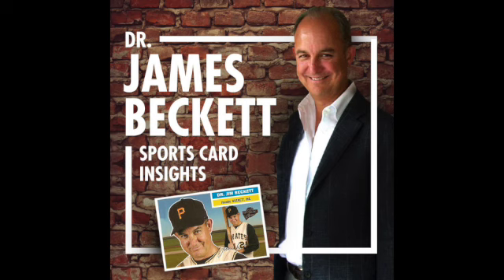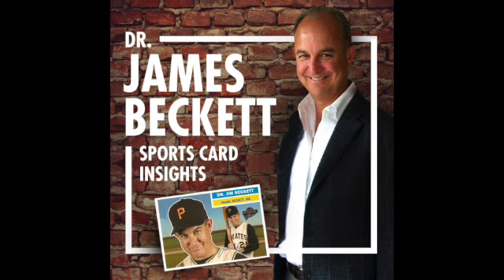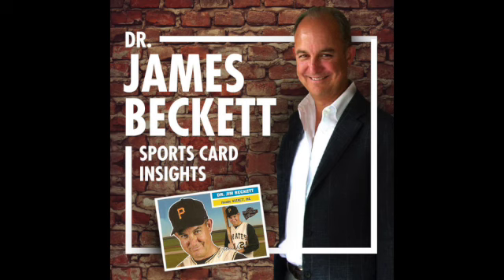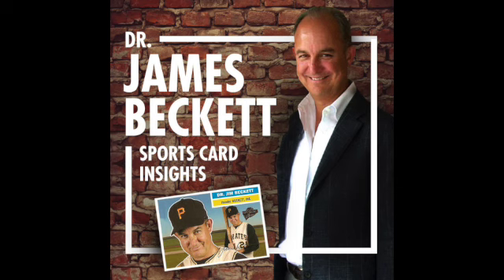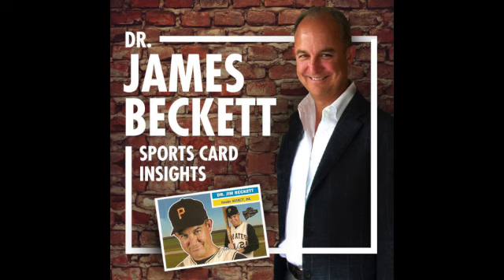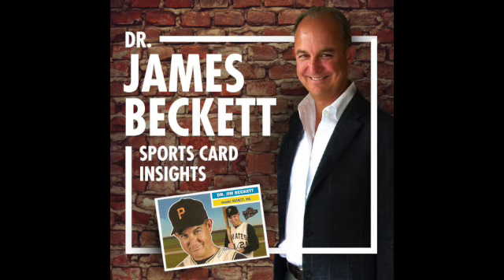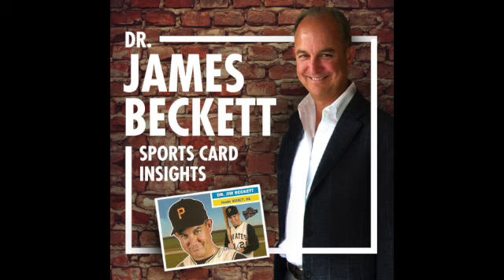723 - Panini Basketball Box Battle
Three different boxes of this year's Panini basketball cards, at three different price points - I chose the middle set in spite of my excellent pull - find out what happened.